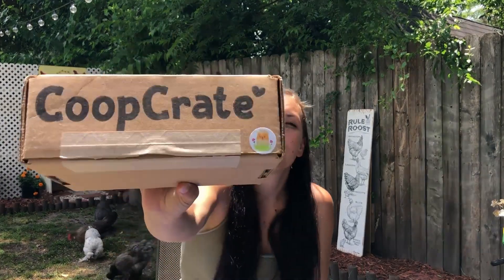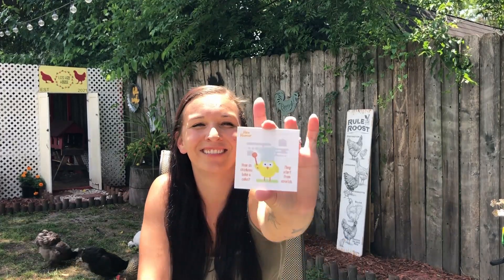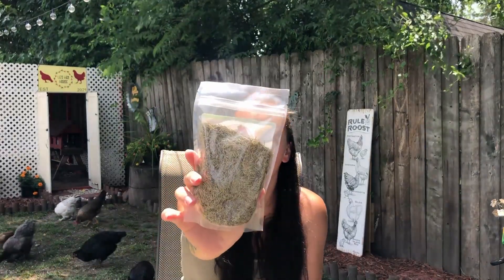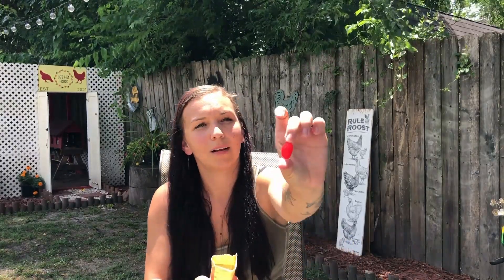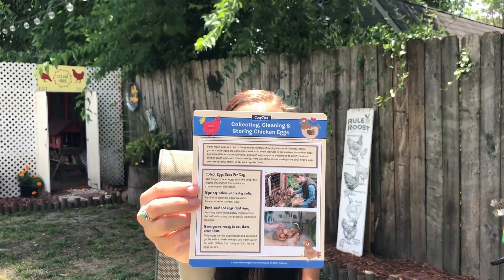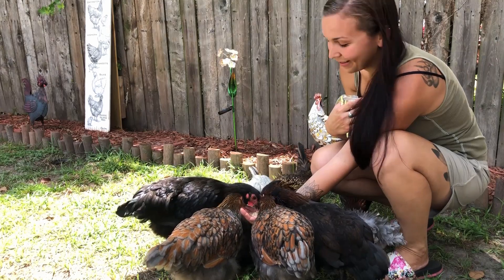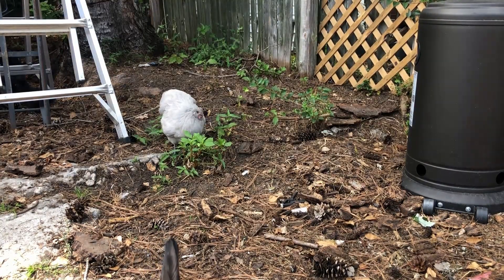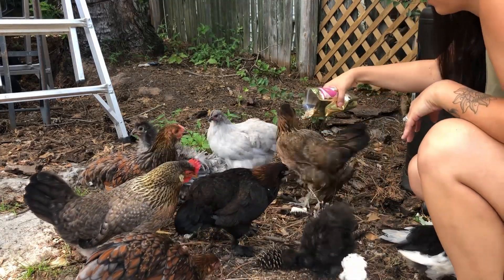CoopCrate Unboxing - Chicken Treats - Backyard Chickens